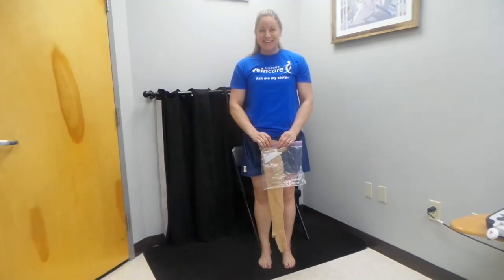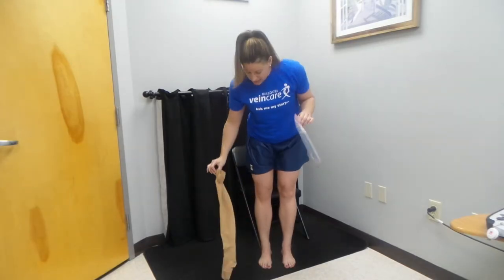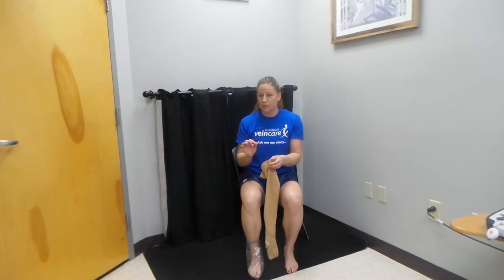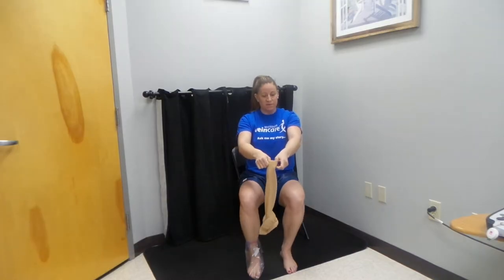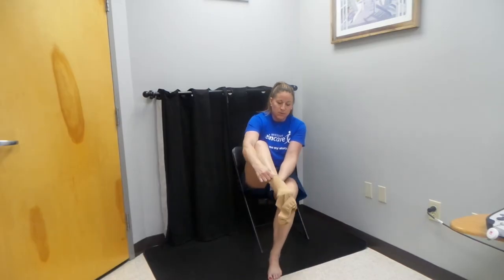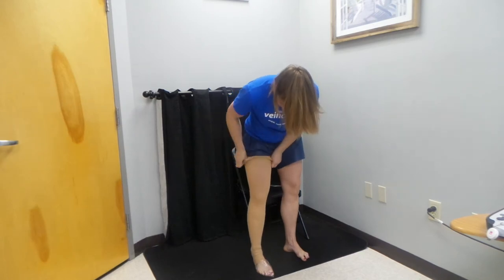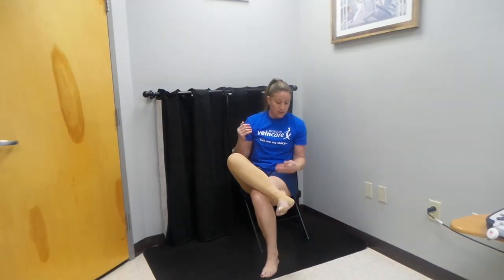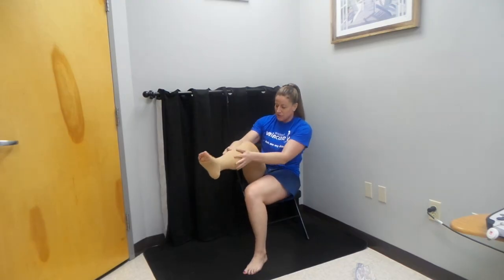How to Put on Compression Stockings Using a Plastic Bag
The staff at Missouri Vein Care demonstrates how to put on compression stockings using a plastic bag to make it easier to slide the stockings on over your feet and heel. For more information on compression stockings, including different ways to put them on, how to remove them, how to measure for the right size, how they work and more...visit our Comprehensive Guide to Compression Stockings